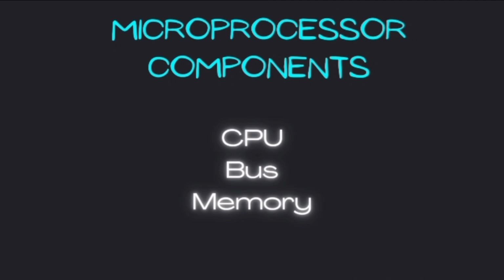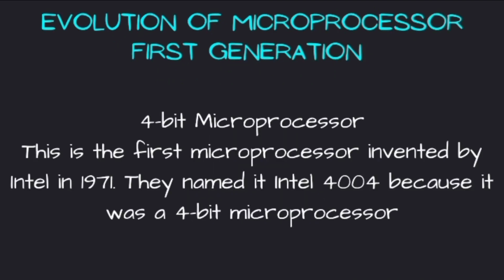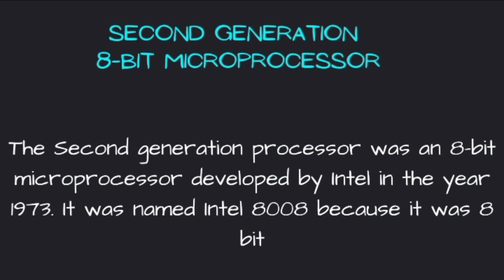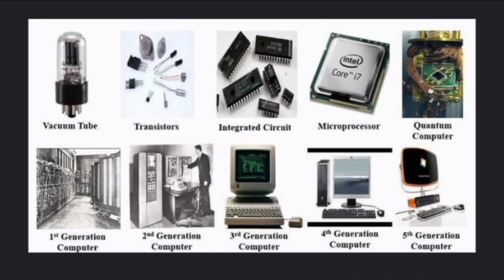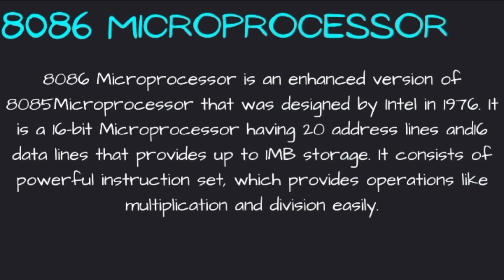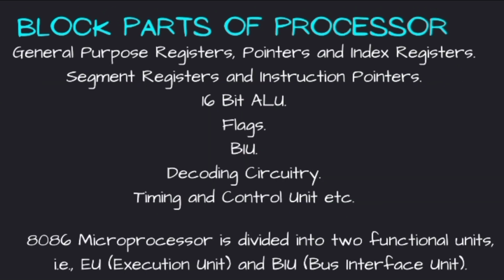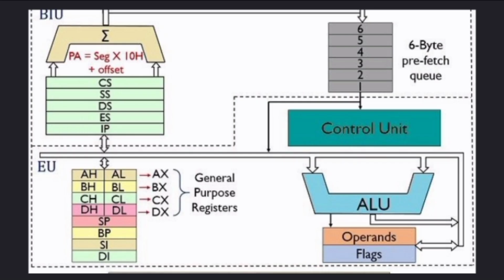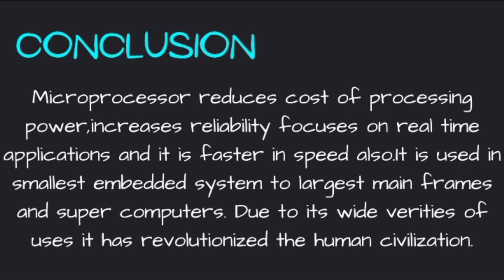Introduction to microprocessor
The video is about complete explaining of microprocessor, all can understand the basic concepts of microprocessor and example of microprocessor